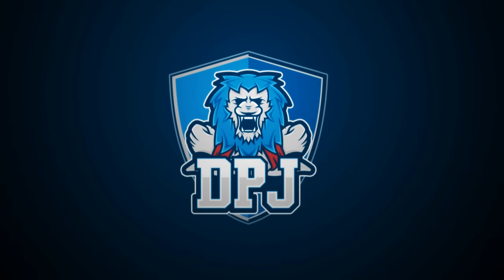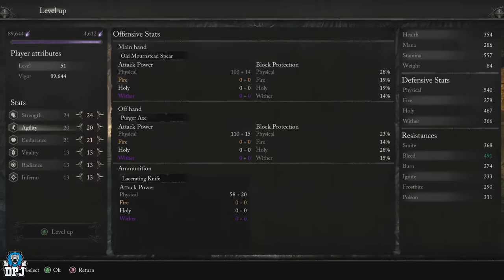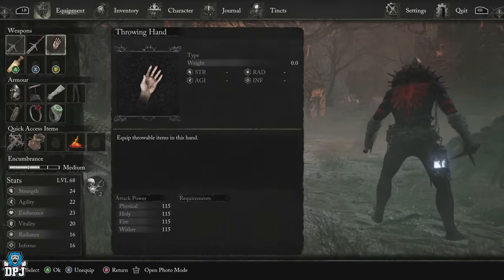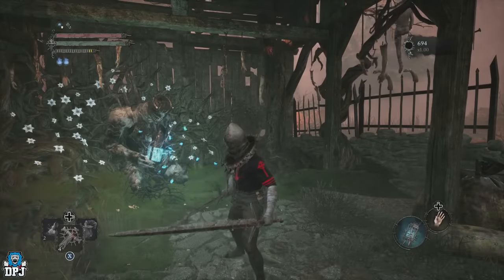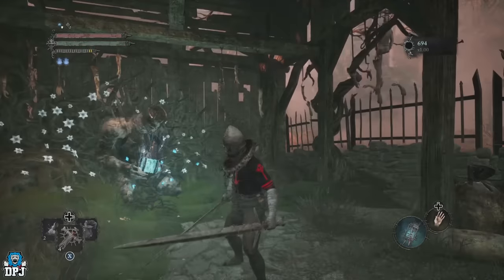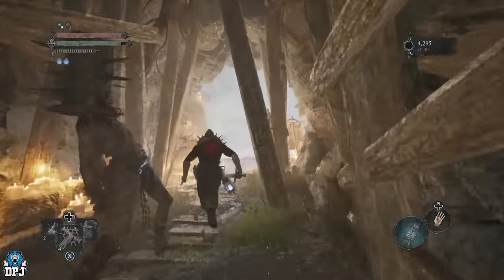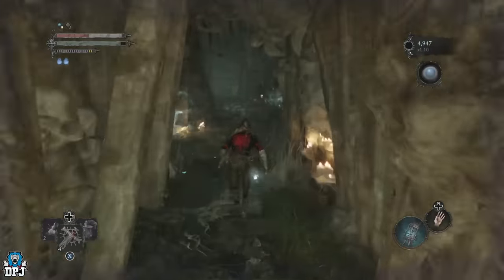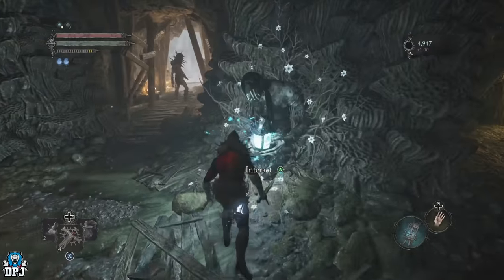Lords Of The Fallen: 3 BEST VIGOR Farms To Level Up Fast For New Players - Vigor XP LVL Glitch Guide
Use this Lords Of The Fallen video guide to level up fast and easy early game by using this Vigor glitch farms. Today I cover a farm pre Pieta, and 2 incredible farms post Sister Delyth. One is an AFK farm & the other allows you to earn upto 4000 Vigor per minute with out fighting.

Lords Of The Fallen Best Vigor Farms Timestamps:
00:00 - Video Intro
00:48 - Best Vigor Farm For New Players (Before Pieta, She Of Blessed Renewal)
04:58 - EASY Vigor Farm - 3000 Per Minute without fighting
12:58 - AFK Vigor Farm (80k to 120k per hour)